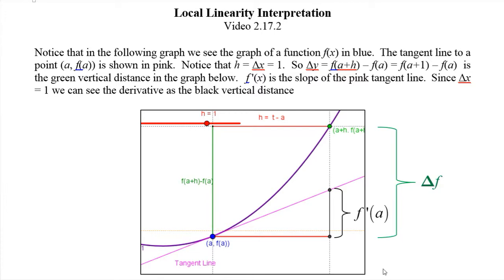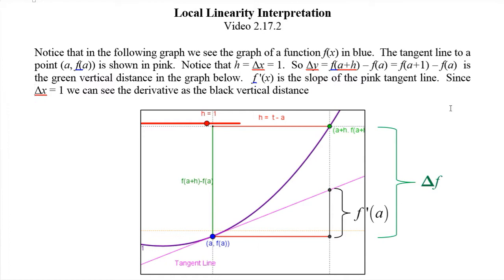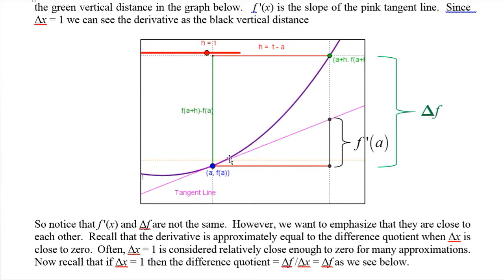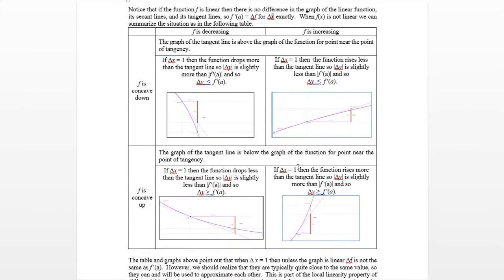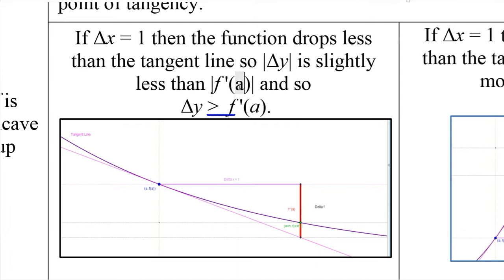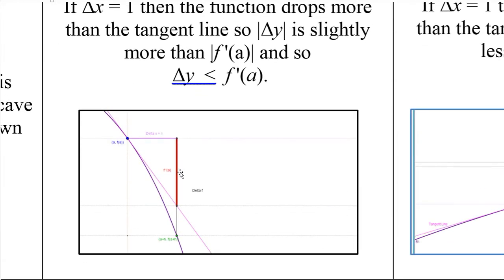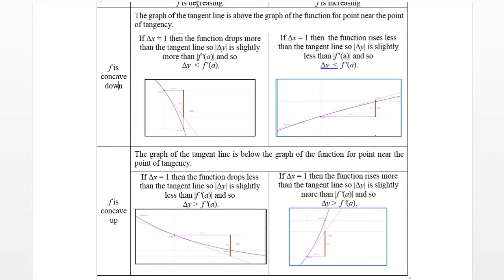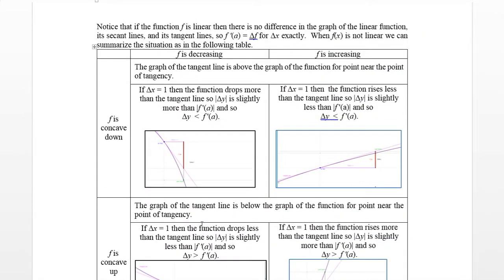Calculus 2.17.2 Local Linearity